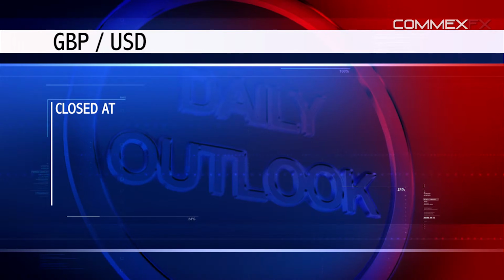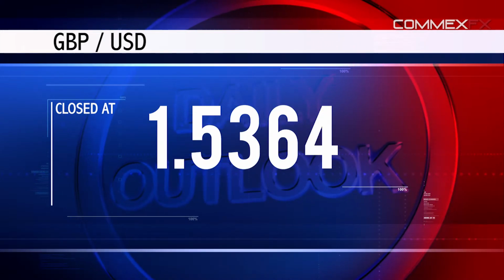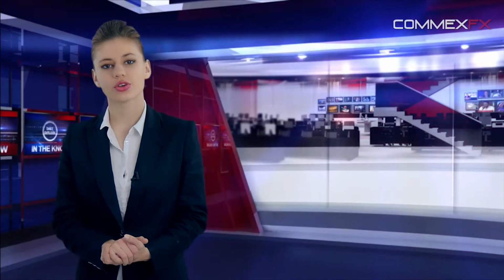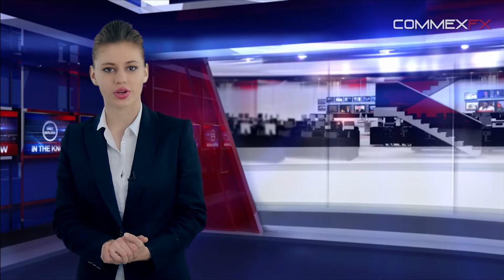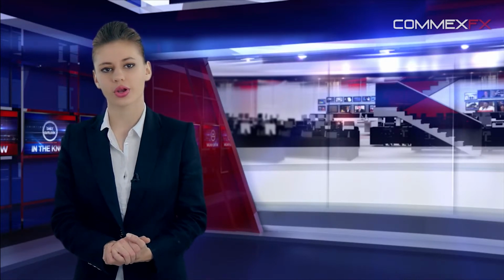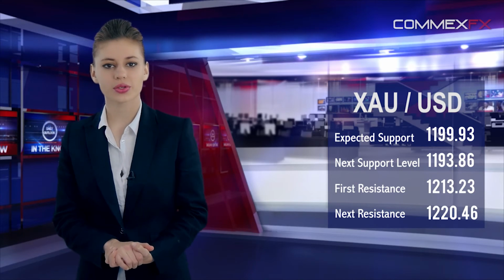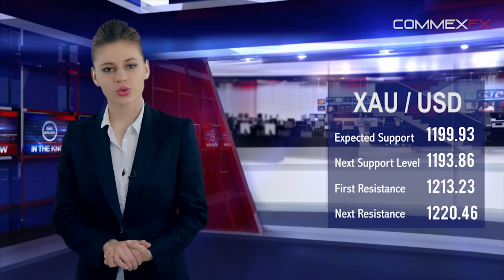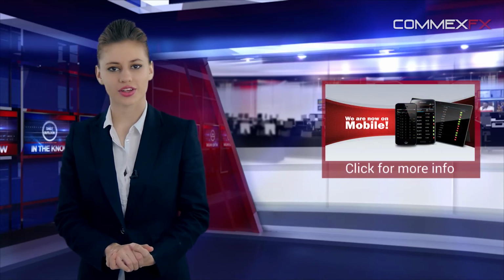CommexFX Daily Outlook - In the Know - March 4th, 2015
The EUR traded a tad higher against the USD and closed at 1.1179. Data revealed that retail sales in Germany jumped 2.9% on a monthly basis, marking a 7-year high in January, higher than market expected rise of 0.4%. Other economic data showed that the producer price index (PPI) in the Euro-zone eased 0.90% MoM in January while markets were anticipating the index to fall 0.70%. The pair is expected to find support at 1.1144, and a fall through could take it to the next support level of 1.1117. The pair is expected to find its first resistance at 1.1208, and a rise through could take it to the next resistance level of 1.1246. Trading trends in the Euro today are expected to be determined by the Markit services PMI data from the Euro-zone and its peripheries, scheduled in a few hours. Meanwhile, investors would pay close attention to the US ISM non-manufacturing composite PMI data, scheduled later today.